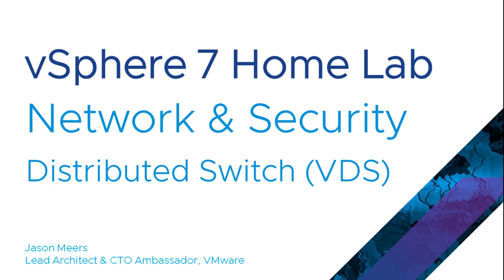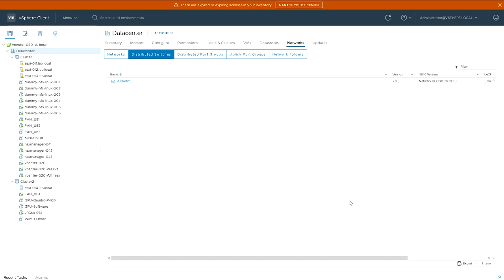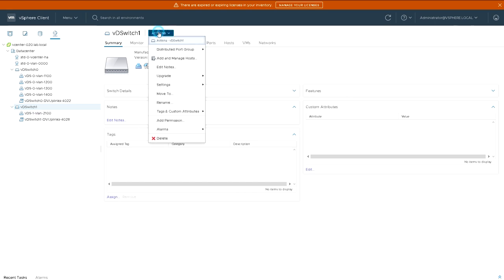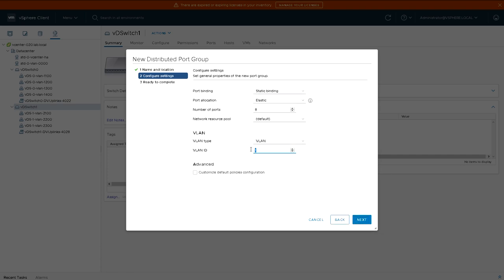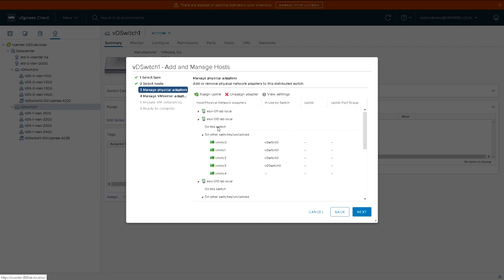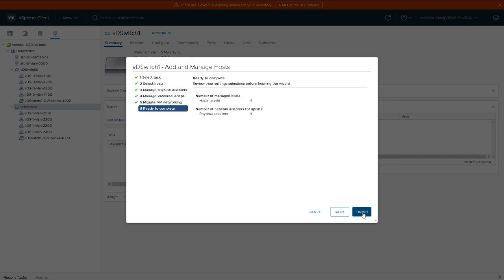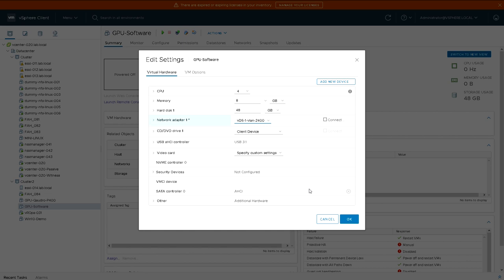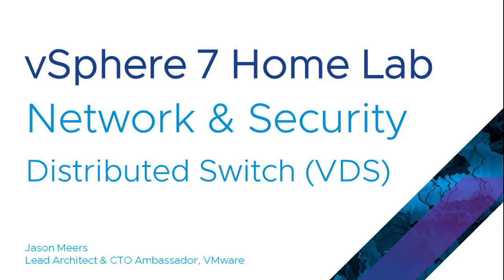How to create a new vSphere Distributed switch (VDS) with VLANs (VMware vSphere ESXi 7) Jason Meers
How to create a new vSphere Distributed Switch (VDS) with information about adding Uplinks, Port Groups and VLANs, and how to connect these to individual Virtual Machines (VMs)